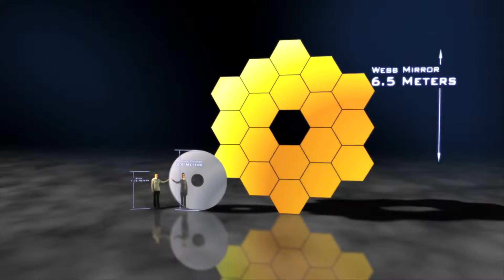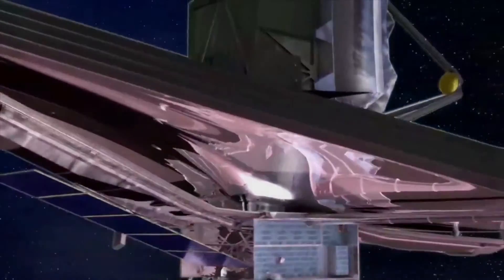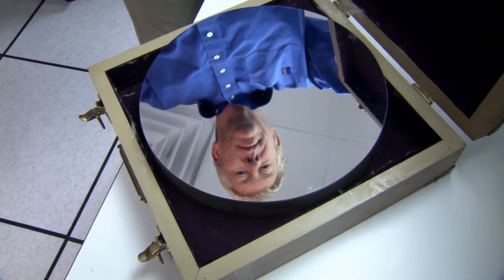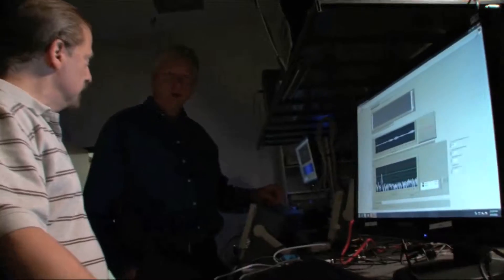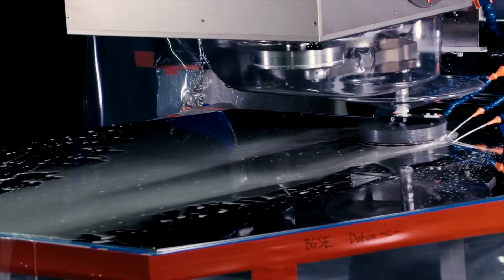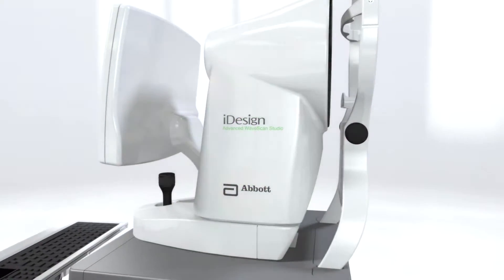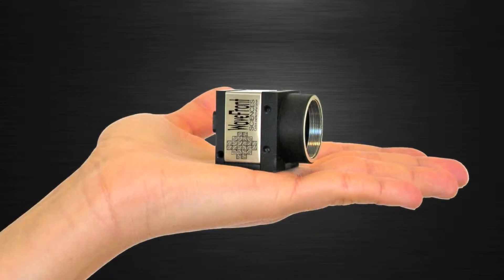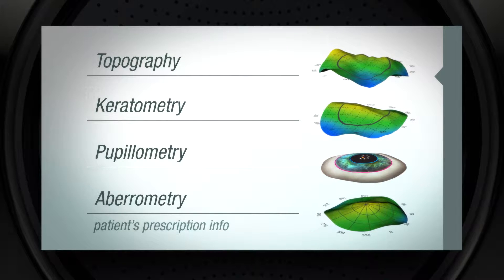LASIK Technology in NASA Telescope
Abbott announced today the U.S. Food and Drug Administration approval and launch of the iDesign Advanced WaveScan Studio System. The system acts as the "brain" of the LASIK procedure, generating a high-definition scan that measures and maps irregularities of the eye that may impact vision. From these measurements, the iDesign System creates an accurate and personalized LASIK treatment plan based on the unique "blueprint" of each person’s eyes.

The iDesign System captures more than 1,200 micro readings of the eye, as well as identifying the shape of the cornea, its curvature, how light passes through the eye and pupil diameter under different lighting conditions – all in one, three-second scan that can be used to precisely correct vision.

The development of the sensor technology within the iDesign System was the result of an earlier discovery by Abbott scientists, which NASA used to accurately measure and shape the mirrors in the James Webb Space Telescope to ensure it will transmit high resolution images of deep space back to earth. The telescope is scheduled to launch in 2018.